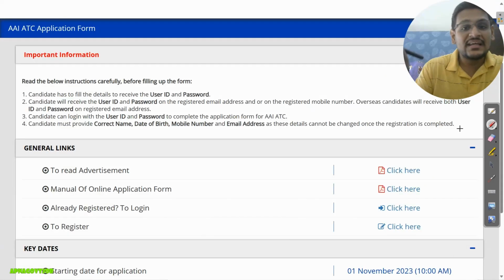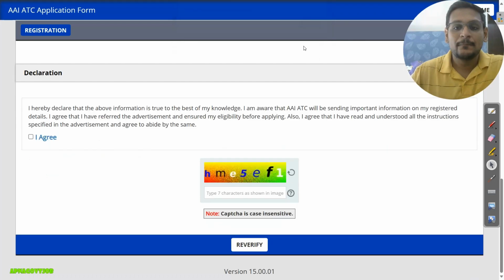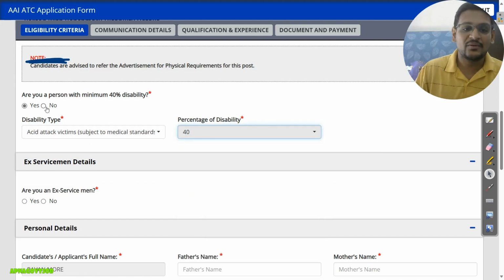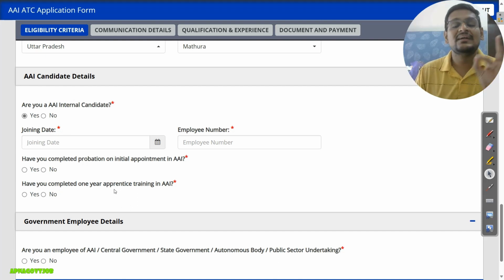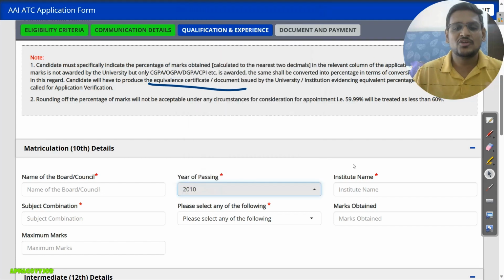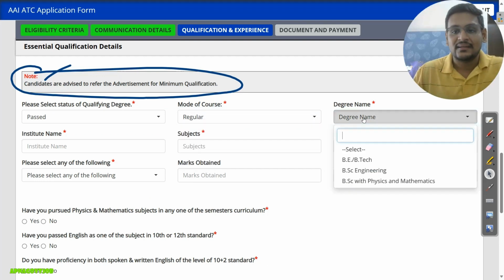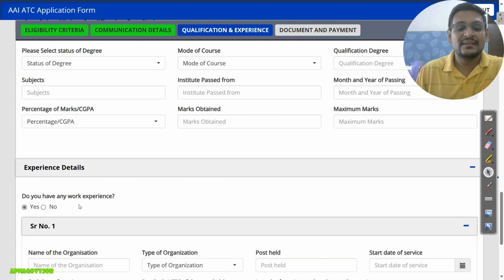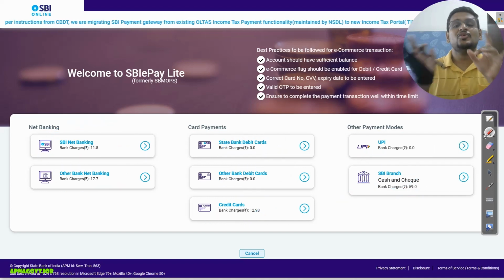AAI ATC ONLINE APPLICATION FORM FILLING ( 2023) | HOW TO FILL ATC FORM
- Important Updates
                                      - Current affairs
- much more.